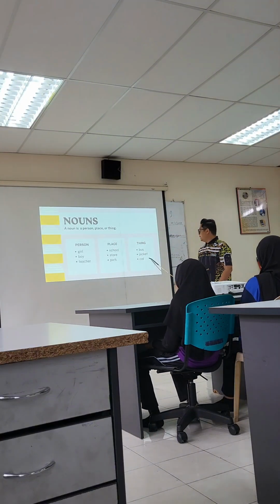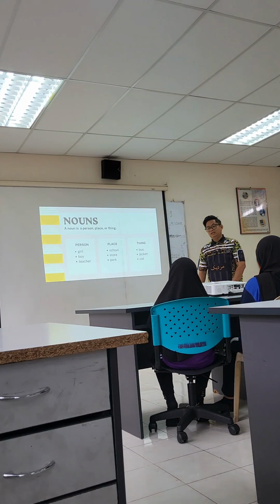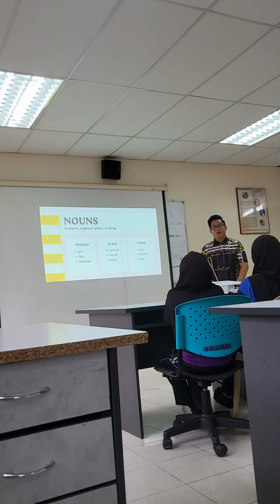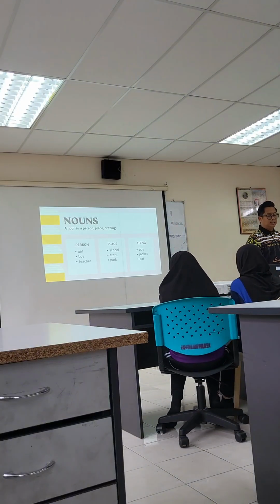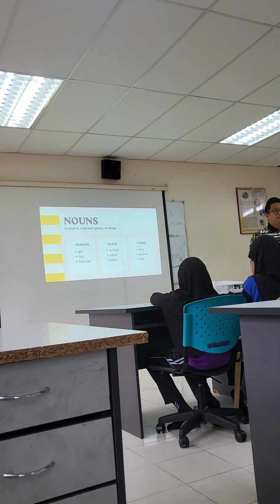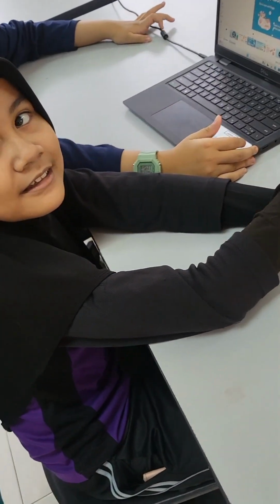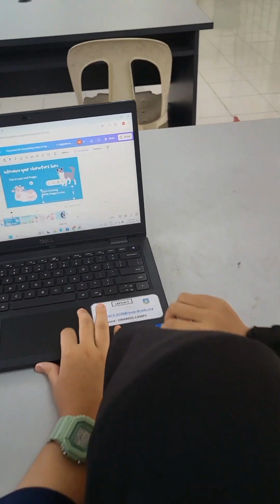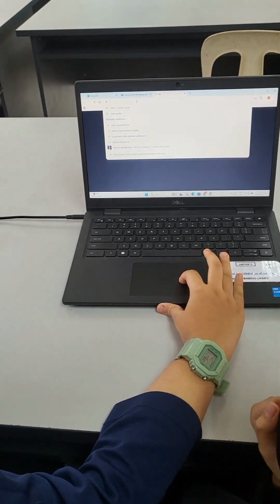Canva and Language Learning